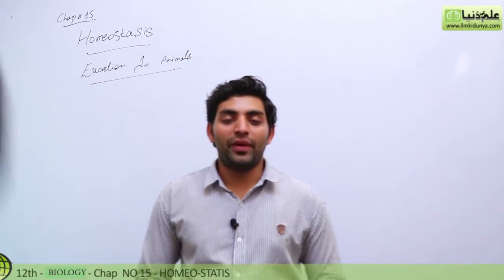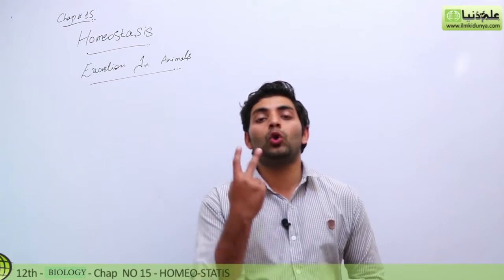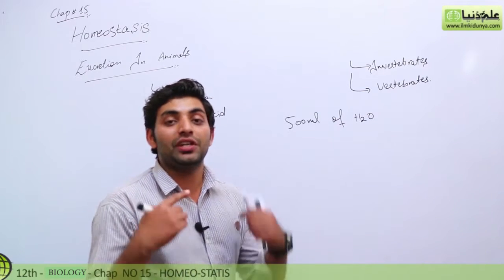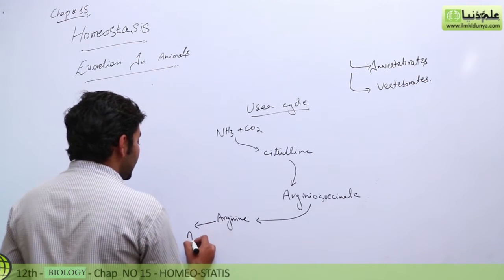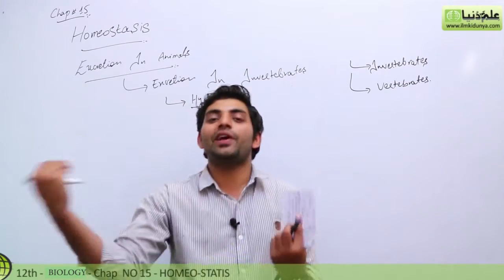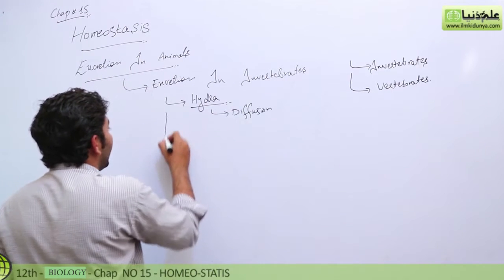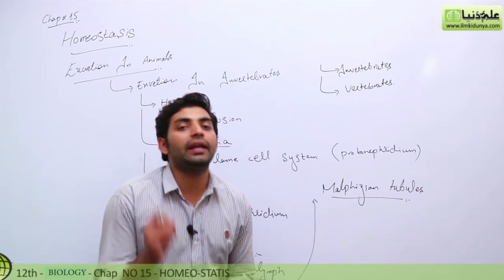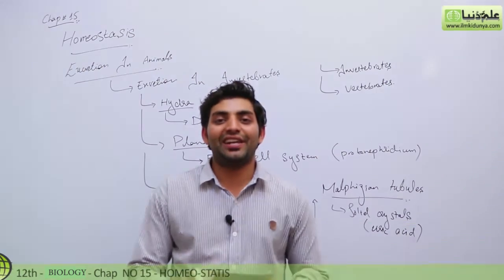Excretion In Animals Biology - Biology Chapter 15 Homeostasis - FSC Part 2 Pre Medical 12th Class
ilmkidunya.com has brought to you Lecture of M.Shadab Abbasi on "12th Class Biology Chapter 15 Homeostasis.

Topic 4 Excretion In Animals Biology".

In this video following sub topics have been taught:

- Nature of Excretory Product
- Excretion in Invertebrates
- Excretion In Hydra
- Excretion In Planaria
- Excretion In Earthworm
- Excretion In Cockroach